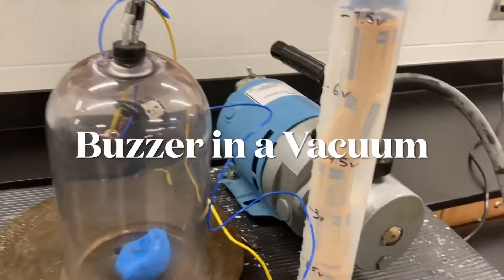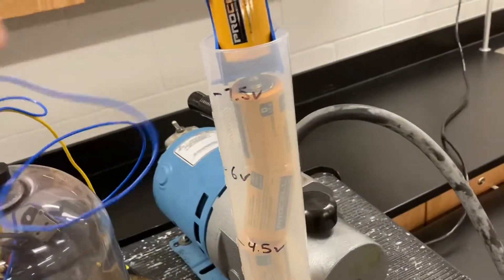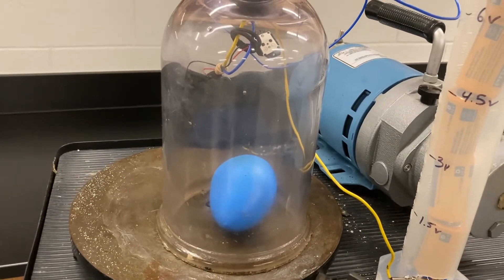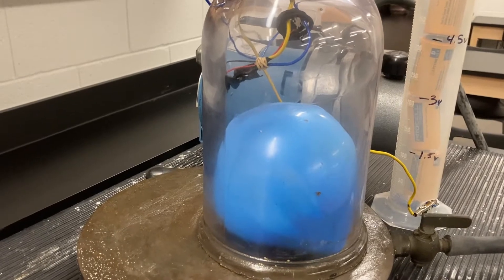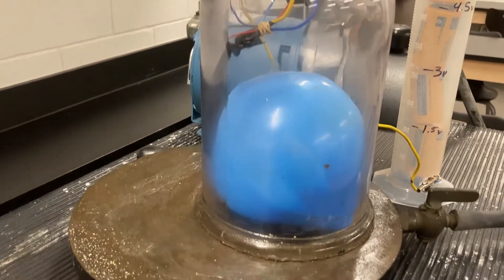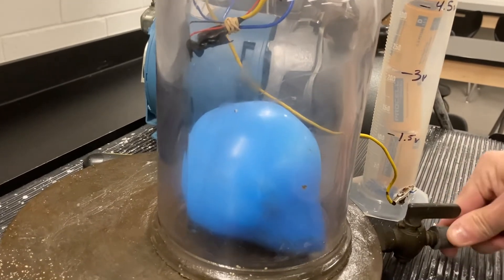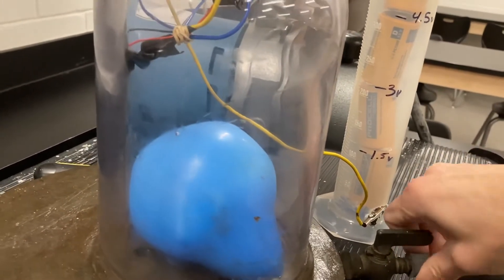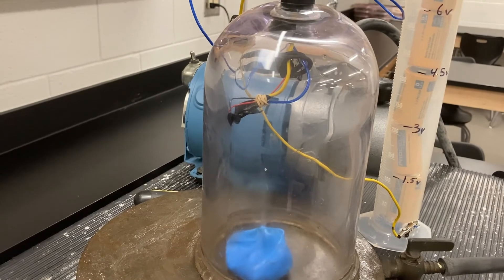Buzzer in a Vacuum demonstration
Demonstration for physical science. Air is removed from the jar. We can see the buzzer, but the sound goes away.